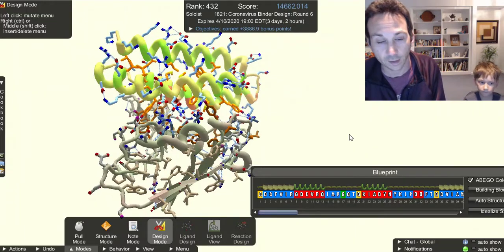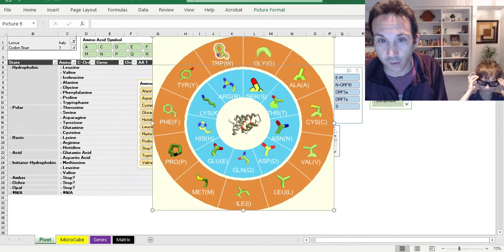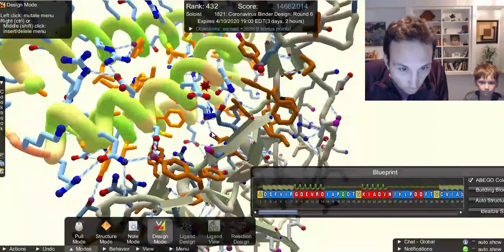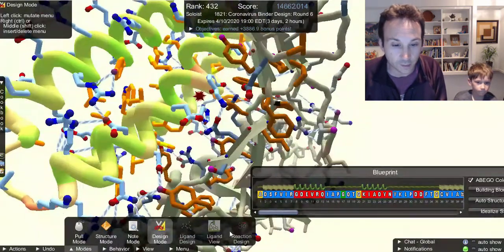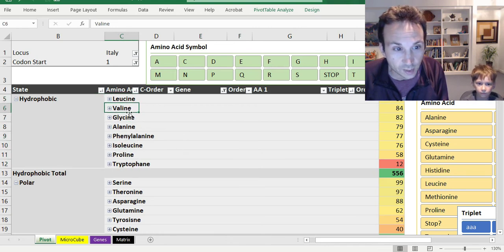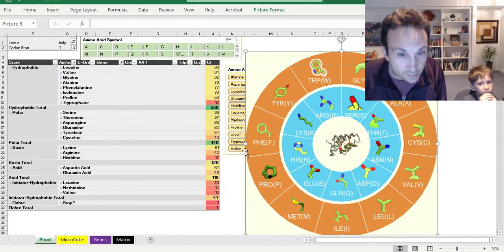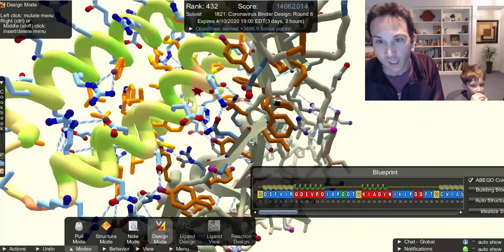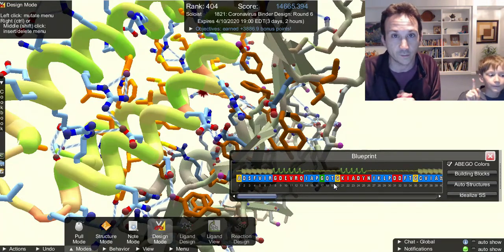Amino Acids in Fold-it: Coronavirus Spike Binder Edition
Take a chance at solving the biggest health scare in a century,